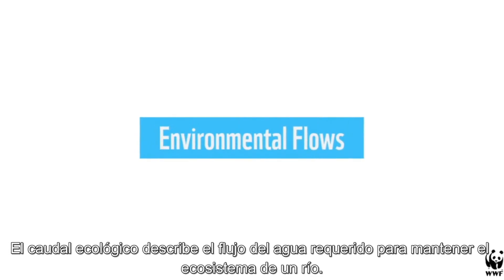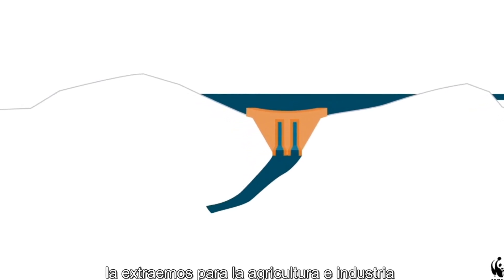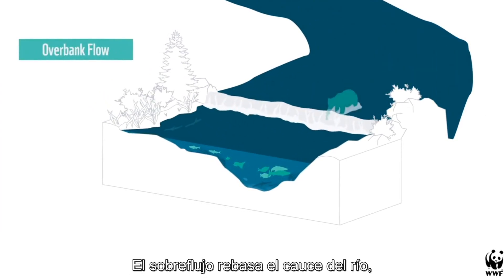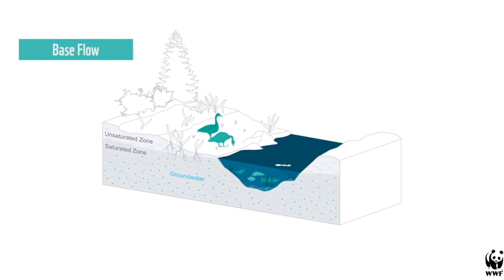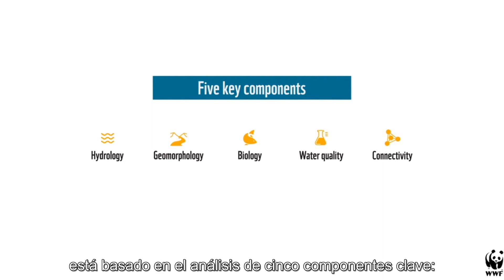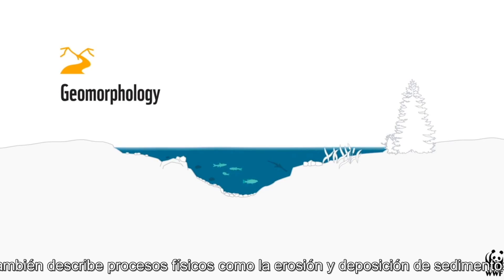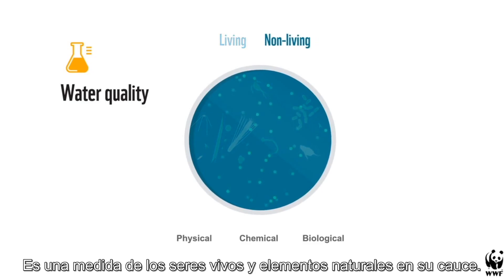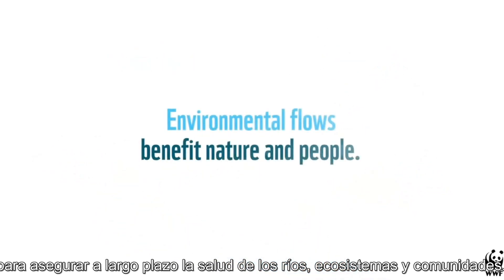Caudal Ecológico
La Organización Mundial WWF, describe  cómo el flujo de agua es fundamental para mantener el ecosistema de un río. Asimismo brinda explicaciones del porqué los cauces naturales de los ríos son únicos, complejos y dinámicos,